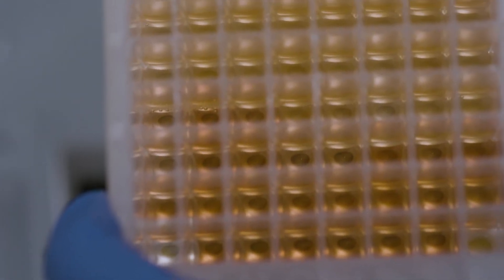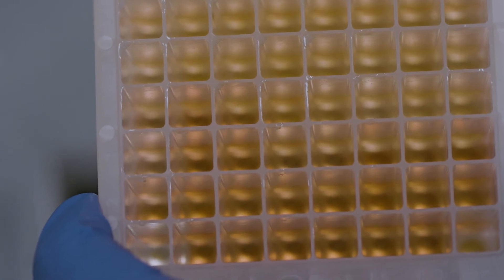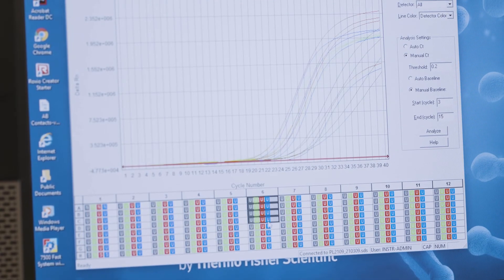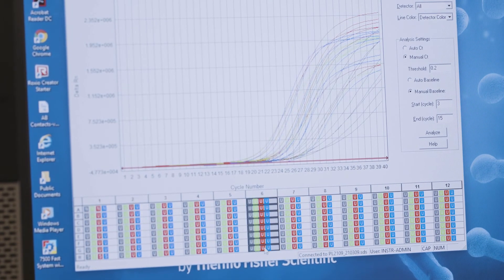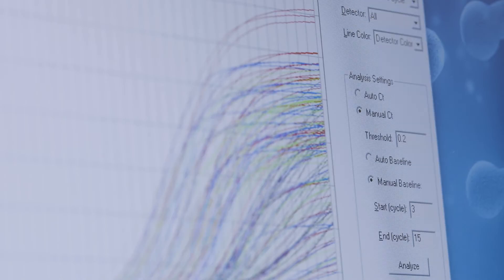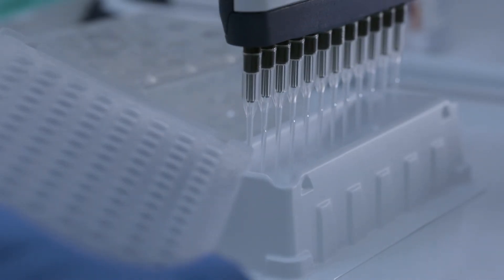Sequencing COVID-19 Genetic Mutations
NYU Langone’s Adriana Heguy, PhD, discusses her work sequencing the genomes of COVID virus mutations and how those efforts guide vaccine development as well as New York City and New York State public health measures during the pandemic.